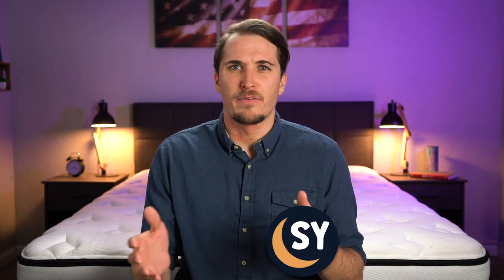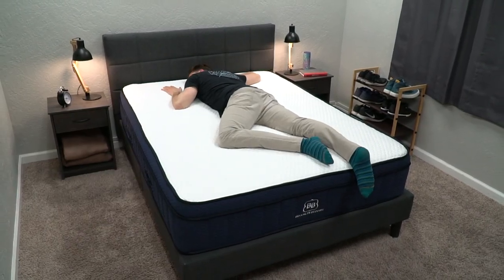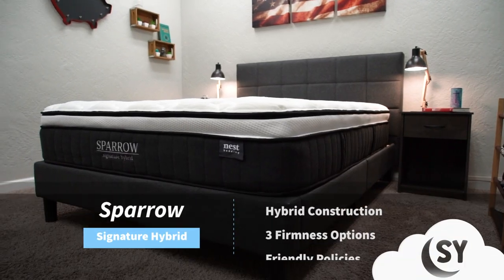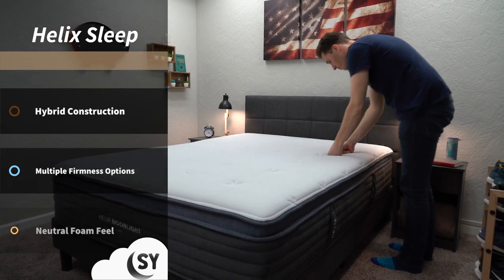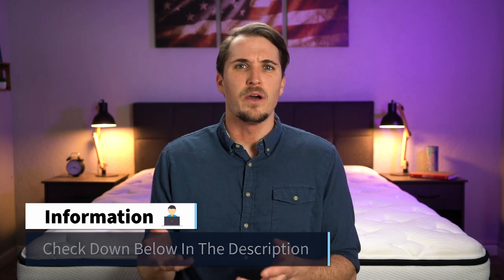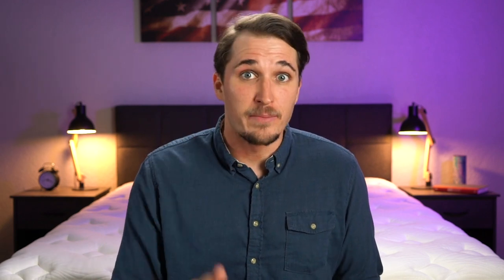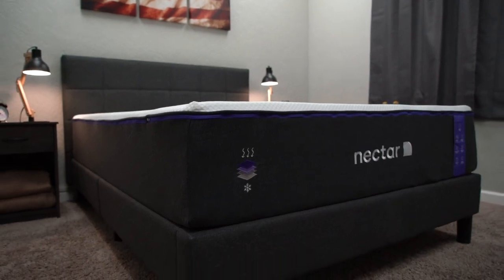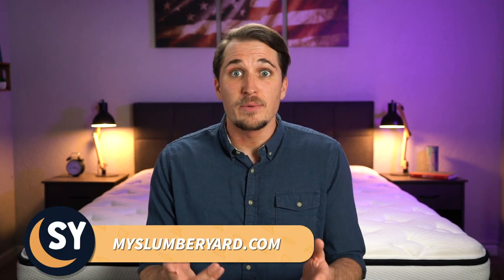Best Mattress For Neck and Shoulder Pain (Top 6 Beds!)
(Check Purple Offers w/ Link Above)

Best Mattress For Neck and Shoulder Pain (Top 6 Beds!). In this video, JD who is a certified sleep science coach covers his updated list of the best beds for neck pain and best beds for shoulder pain. Sleeping well with neck pain or shoulder pain can be extremely difficult so it's important you choose the best mattress for pressure relief. Typically, shoulder pain sufferers prefer soft beds that are plush and comfortable. Hopefully it helps you select a comfortable bed in a box for your situation (regardless of whether you're side sleeper, stomach sleeper or back sleeper).

fzgE

▬ VIDEO CHAPTERS ▬
0:00 - Introduction
1:02 - Mattress Policies
1:50 - Brooklyn Bedding Aurora
2:51 - Nest Sparrow Signature Hybrid
4:07 - Helix Sleep
5:43 - Purple Plus
7:16 - Nectar Premier
8:17 - GhostBed Natural
9:30 - Conclusion: Best Mattress For Neck & Shoulder Pain